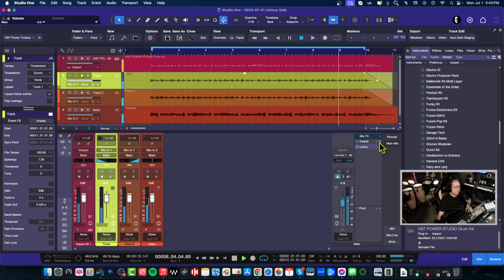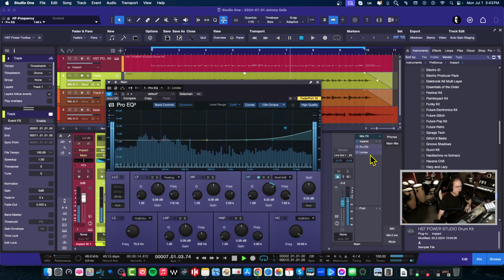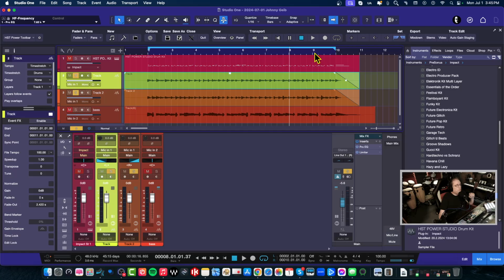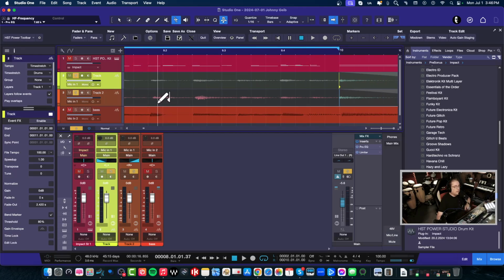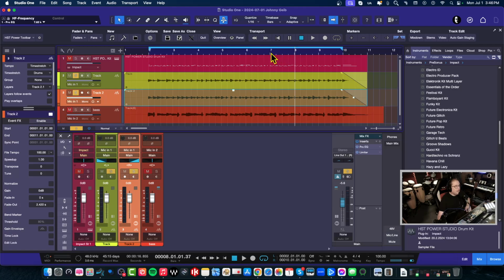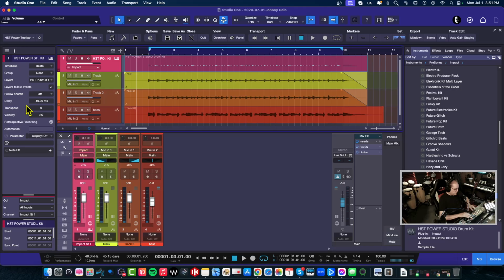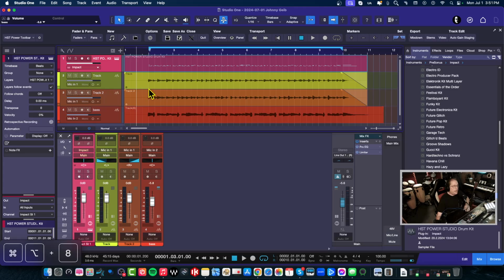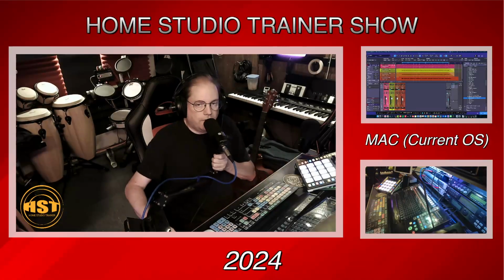Timing: Some Tricks With The Bend Tool and The Track Delay - Home Studio Trainer Show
Here I try to show some tricks with timing using both the bend tool and the track delay setting in the Inspector.